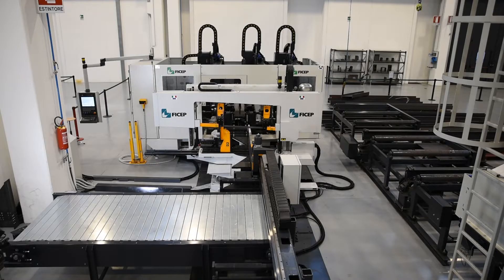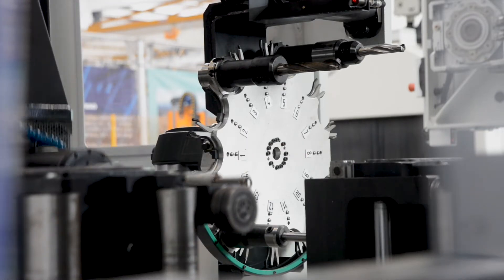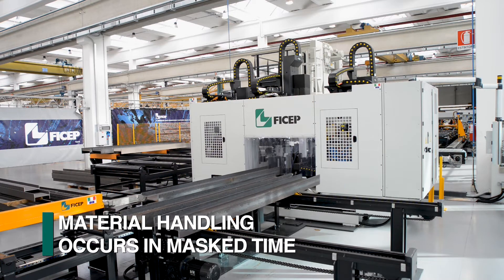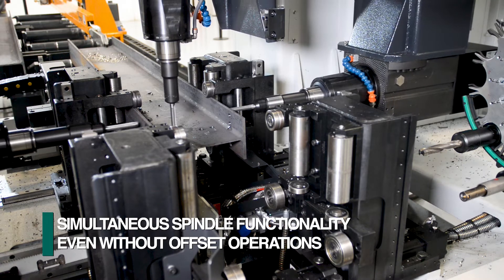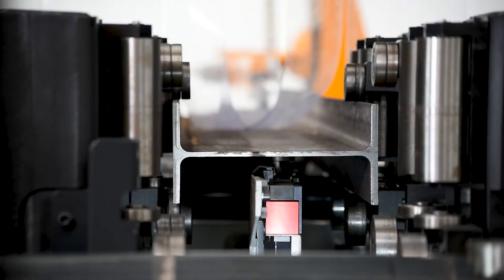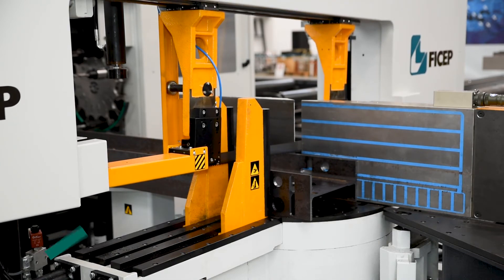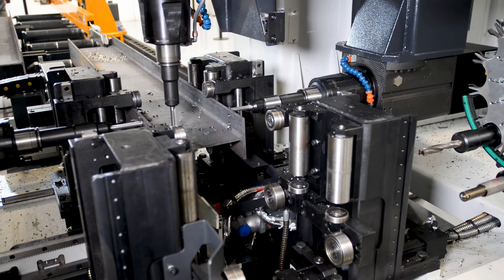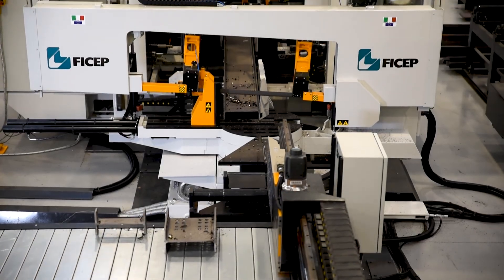Beam Line System with Sub-Axis Spindles for Automatic Steel Fabrication, Valiant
The CNC drilling machine Valiant, uses unique steel fabrication technology to achieve industry-leading productivity for a drill/saw with three spindles, all with sub-axis positioning.  Ficep was the first firm to develop automation for three spindle-drilling lines in the early 60’s.

The Valiant uses a positive rack and pinion system to achieve exceptional accuracy.  The positioning of the section to be processed is achieved to exacting standards regardless of the sections surface condition.  This carriage system also automatically measures the stock length of the section prior to processing to maximize material utilization.  This positive feeding system advances the section through the drill/saw so all the stock length material can be utilized without requiring a drop.  If a trim cut is desired, this is automatically removed and placed on a small parts conveyor without any involvement of the operator or attendant.  If short parts are required, or a drop is generated, they are processed in the same fully automatic manner.

The Valiant three spindle drilling line is engineered with FICEP’s “Direct Drive” spindle technology to deliver 100% of the motor’s 31 KW (42 HP) power to the tool at speeds up to 5,000 RPM.  The positive spindle feed is designed to take full advantage of today’s high performance carbide tooling.  Each spindle is furnished with a 6 or 14 position automatic tool changer to accommodate HSK-50 tool holders to generate holes sizes of up to 40 mm (1-9/16”).

The Valiant family of drills has the unique feature that each drilling spindle has its own independent sub-axis so operations can be generated in all three surfaces simultaneously even when they are not in line.  For example the three spindles could be milling, scribing and drilling at the same time.  Studies have concluded that the drilling process can be over three times quicker when comparing the drilling productivity of the Valiant to three spindle drills without sub-axis positioning.

Each of the 3 drill spindles can be furnished with scribing tools to establish layout locations, detail orientation and weld symbols where required.  When scribing is accomplished with a drill line that has sub-axis positioning all three surfaces are scribed simultaneously!  As an option an underside-scribing tool, also with sub axis positioning, can be added to permit 4-side simultaneous scribing to eliminate manual layout.

FICEP invented and has received numerous patents for the automatic importation of the locations of the intersecting members from the 3-D model.  These innovative patents eliminate any manual programming to establish not just holes but all the required layout locations.

The Valiant family of FICEP multiple spindle drilling lines can be fully integrated with a FICEP engineered and manufactured band saw of a corresponding size.  The band saws feature full automation of clamping, feeding, blade adjustments and rotation of the saw to the desired miter angle with positive rack and pinion positioning.  Even the lateral position of the optional vertical clamp can be adjusted to accommodate the depth of the section being processed.

Industries leading cutting times are achieved with a propriety pneumatic blade dampening system to reduce blade harmonics while increasing the life of the cutting tool.

As an alternative to integrating a band saw into the line, a robotic thermal cutting system can be implemented.  The robot uses both plasma and oxy-fuel thermal cutting technologies in conjunction with an automatic torch changer to achieve cut off, copes, mechanical openings, rat holes, weld prep and more.